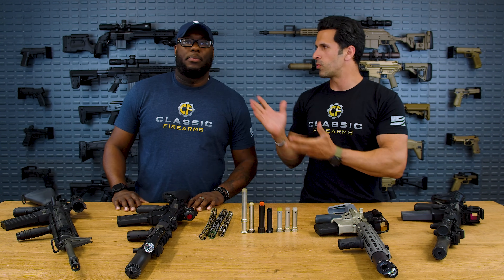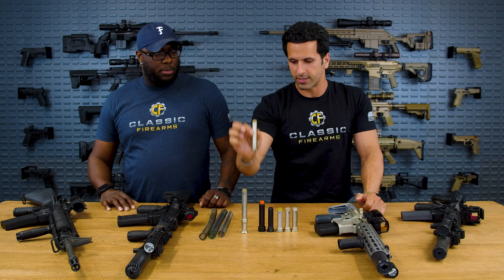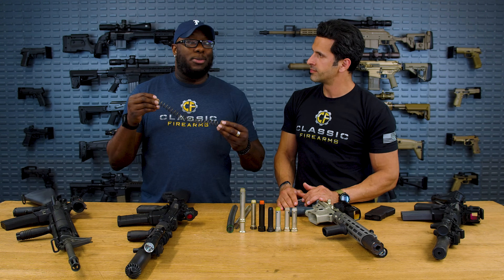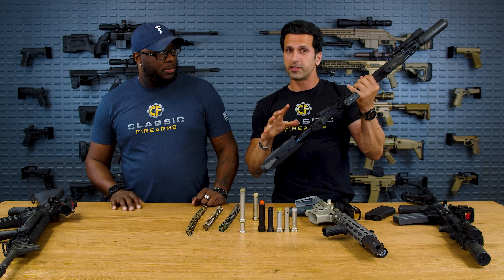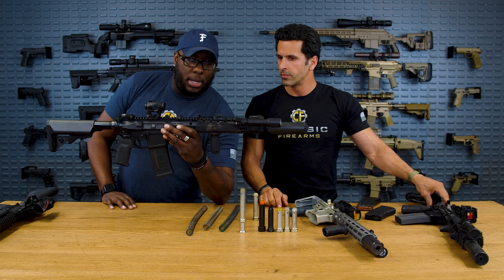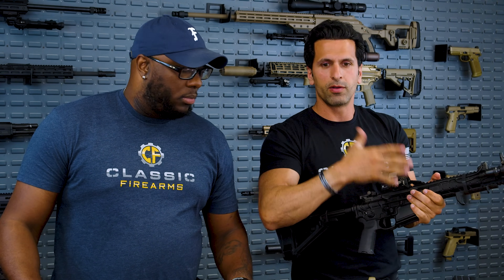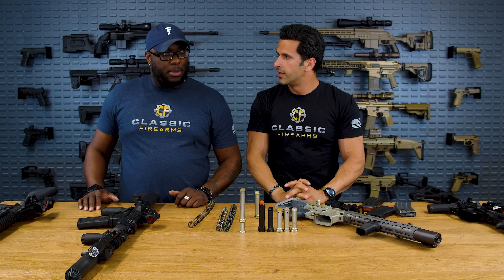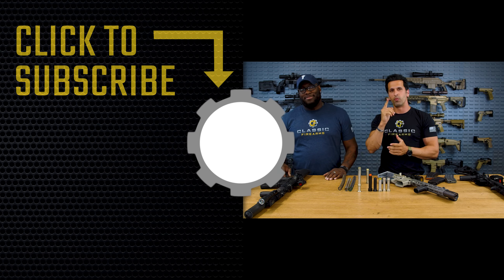Everything You Need To Know About Tuning Your AR-15